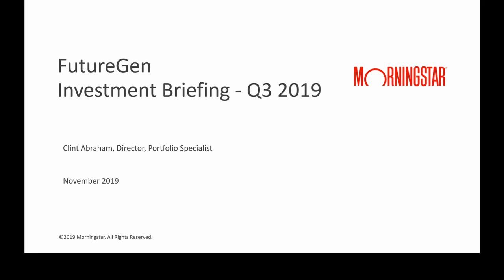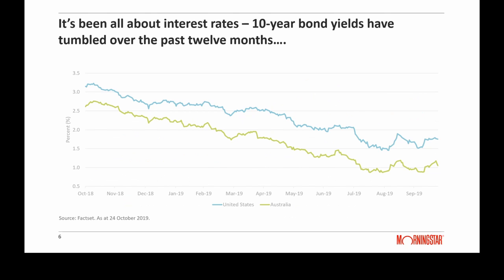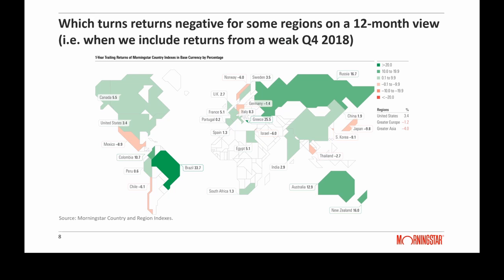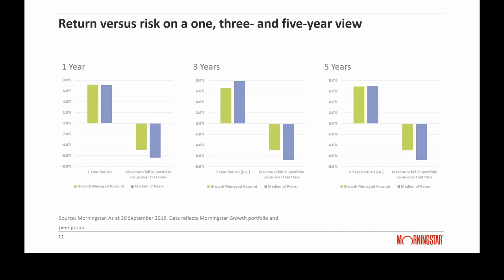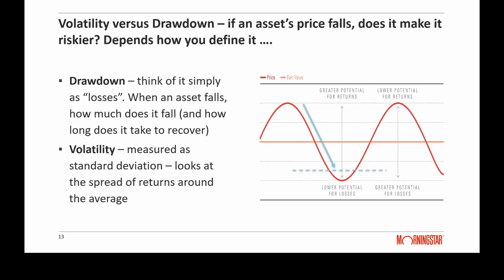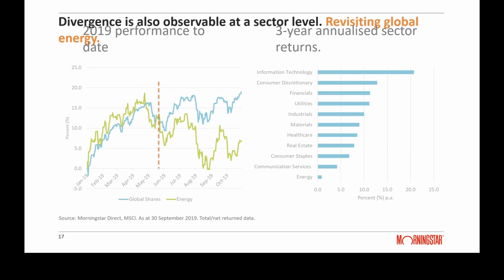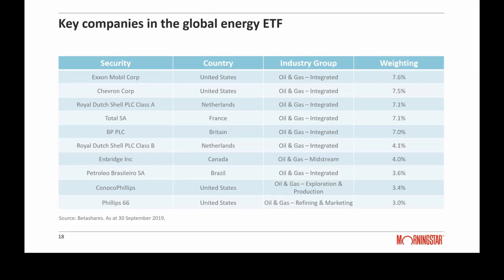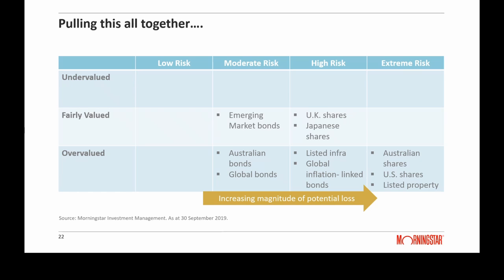Morningstar Investment Briefing with Client Abraham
Clint Abraham of Morningstar Investment Management provides his insight into what the future holds with a US Election impending and what this means to you. Please view the recording below and if you have any questions please do not hesitate to contact Murray Wilkinson.